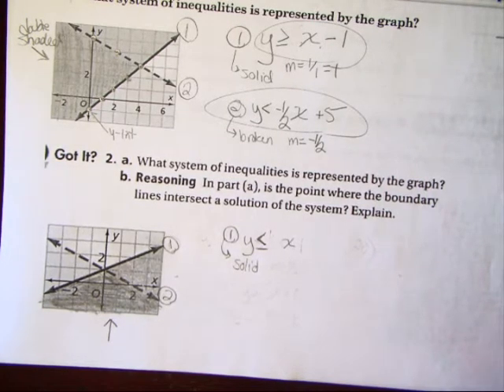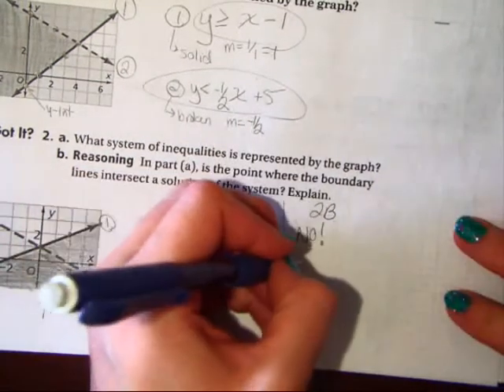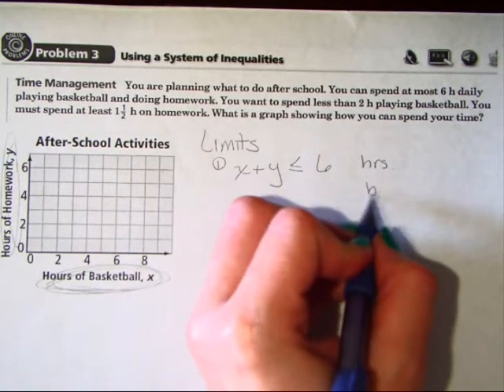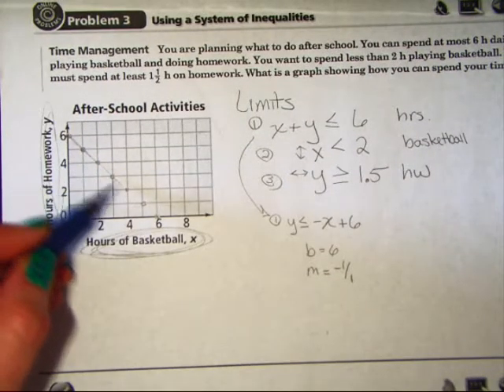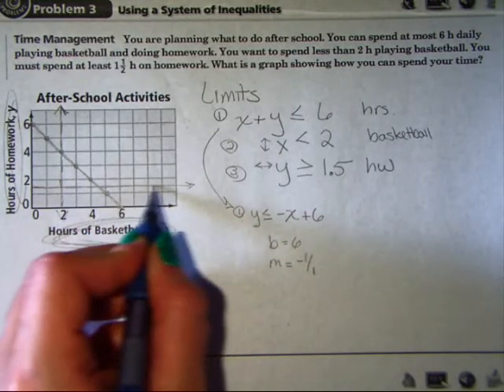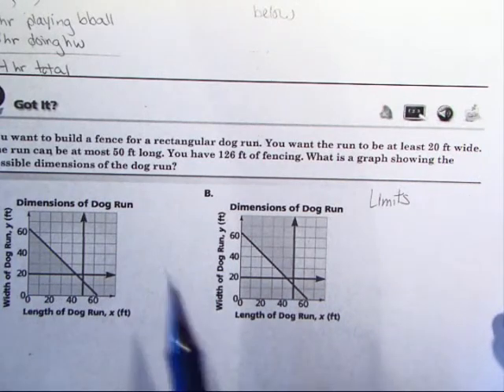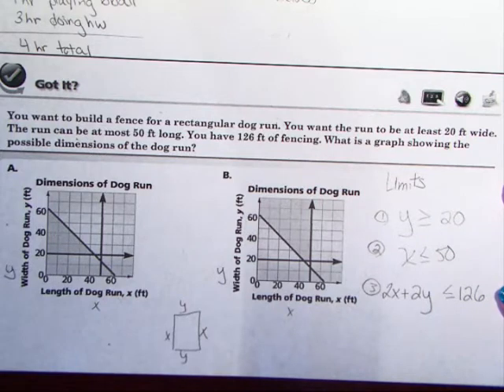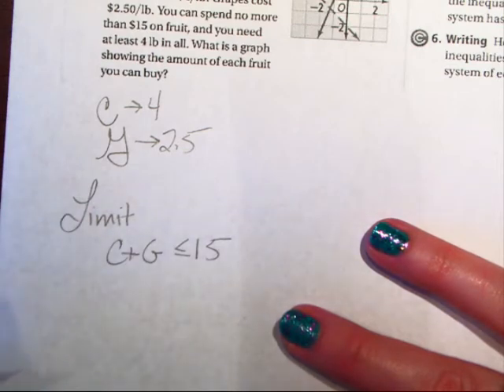Honors Algebra I 6 6 Systems of Linear Inequalities 2